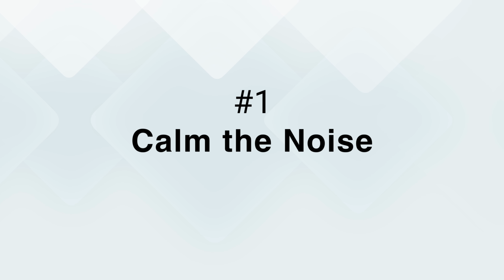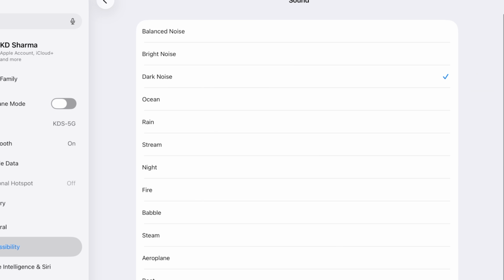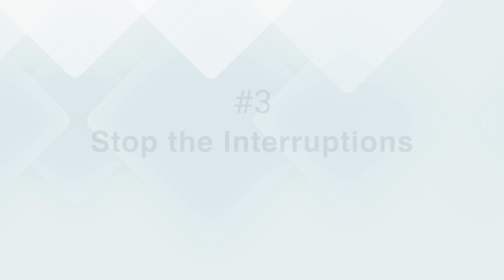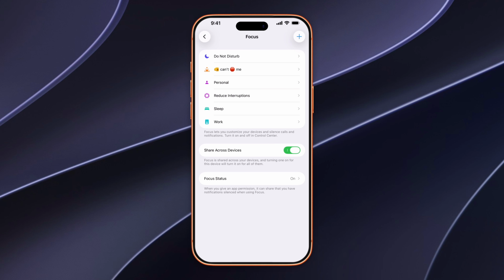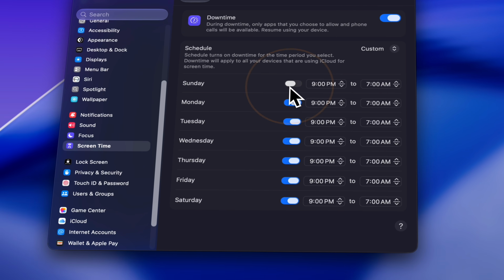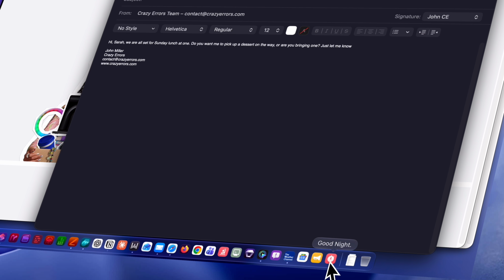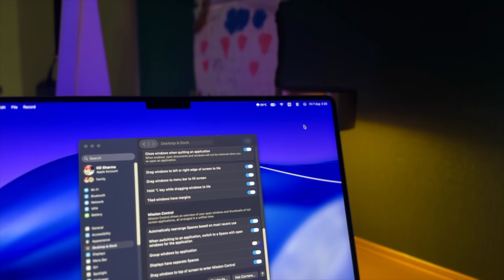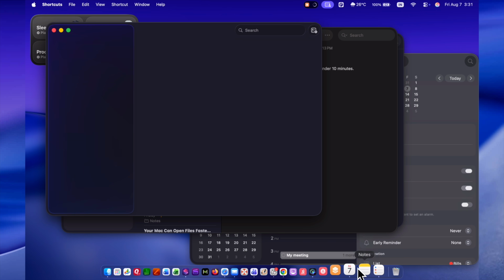Your Mac Goes Quiet at Night — Most People Never Set This Up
Your Mac does not have to feel the same at night as it does during the workday.

In this video, I’ll show you how to set up a simple Mac night routine using built-in macOS features like Background Sounds, Dark Mode, Night Shift, Focus / Do Not Disturb, Screen Time Downtime, Hot Corners, and the Shortcuts app.

The goal is simple: make your Mac calmer when the day is ending — and ready again when you come back in the morning.

What you’ll set up:

• Background Sounds on Mac — rain, ocean, stream, and calming noise without downloading another app
• Dark Mode and Night Shift — so your Mac screen feels easier at night
• Scheduled Focus / Do Not Disturb — so notifications can wait until morning
• Screen Time Downtime — so work apps can step back after hours
• Hot Corners — to turn the screen off instantly
• A “Good Night” Shortcut — to clock out in one tap
• A “Good Morning” Shortcut — to open your daily apps and start faster

Everything shown is built into macOS. I’m demonstrating this on macOS Tahoe 26, so if you are using an older Mac or older macOS version, some settings may look different or may not appear.

Important notes:
• The Good Night shortcut uses normal quit behavior. If a document is unsaved, your Mac should ask you to save it first.
• Focus can sync across your iPhone, iPad, and Mac if Share Across Devices is enabled with the same Apple ID.
• Do not use this setup to force-close unsaved work.

CHAPTERS:

0:00  Your Mac never learned it’s night
0:28  Calm the noise — Background Sounds
1:45  Calm the screen — Dark Mode and Night Shift
2:41  Stop notifications — scheduled Focus / Do Not Disturb
4:01  Close the workday — Screen Time Downtime
5:03  Clock out in one tap — Good Night Shortcut
6:20  Lights off instantly — Hot Corners
7:00  Ready in the morning — Good Morning Shortcut
8:11  Your day, start to finish

SanDisk 2TB Extreme Portable SSD
ACASIS 40Gbps M.2 NVMe SSD Enclosure